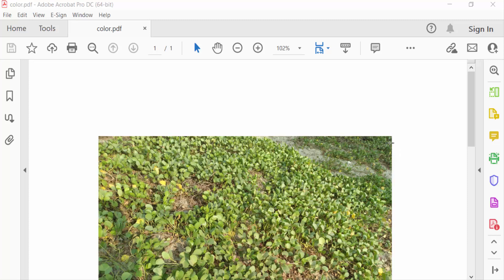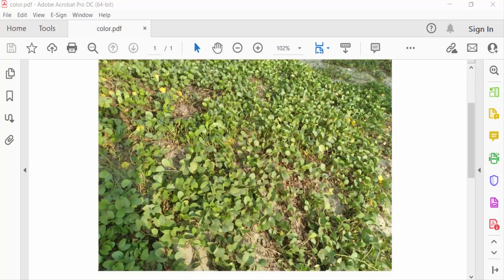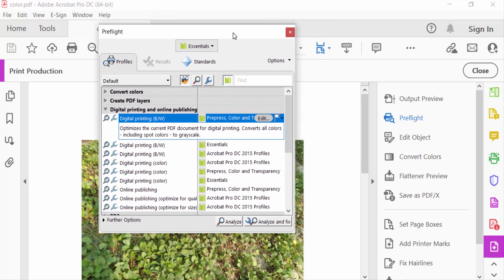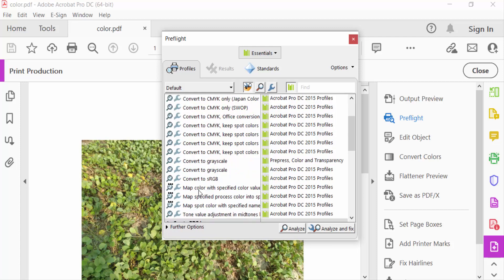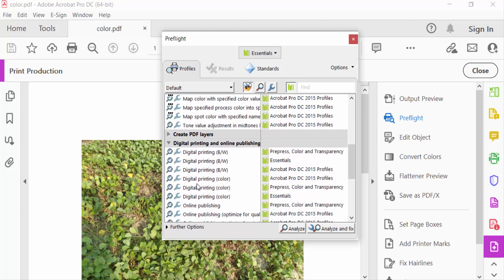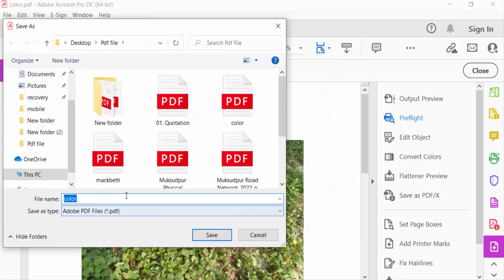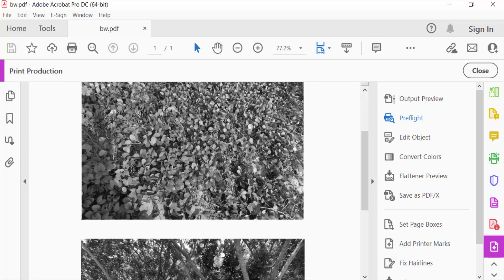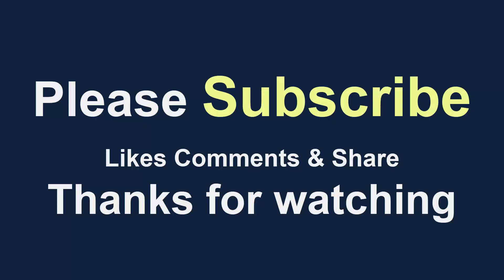How to Convert pdf to black and white using Adobe Acrobat Pro DC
Hello everyone, Today I will show you, How to Convert pdf to black and white using Adobe Acrobat Pro DC.